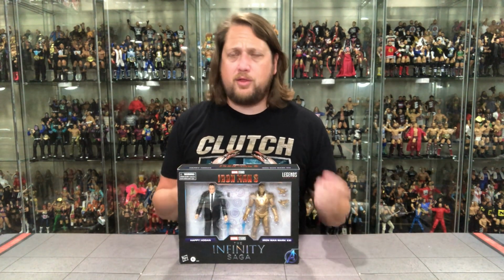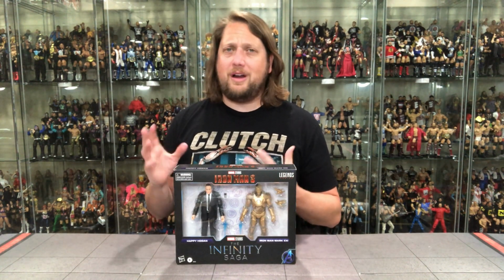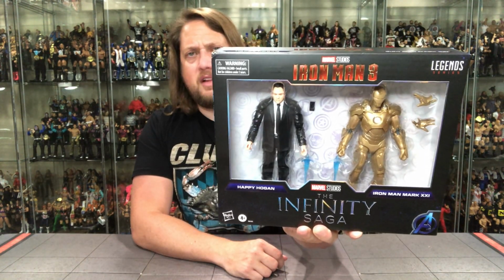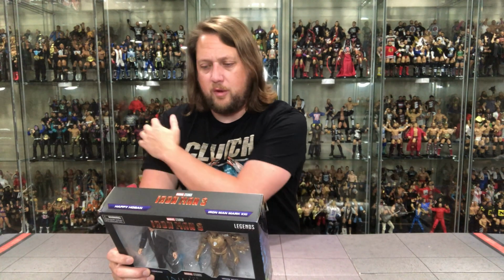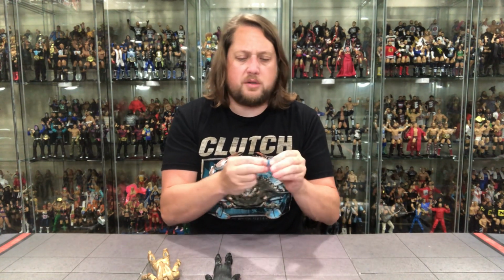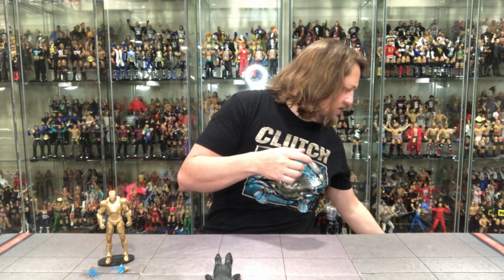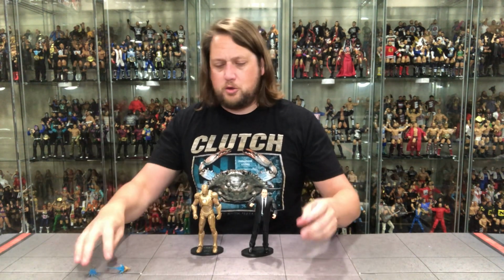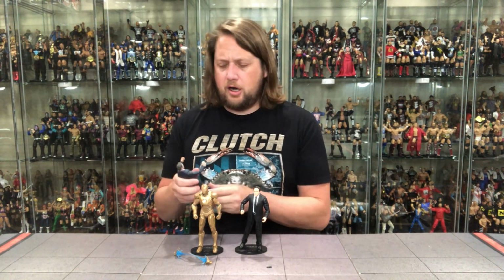Happy Hogan & Iron Man Mark XXI Marvel Legends Unboxing & Review!